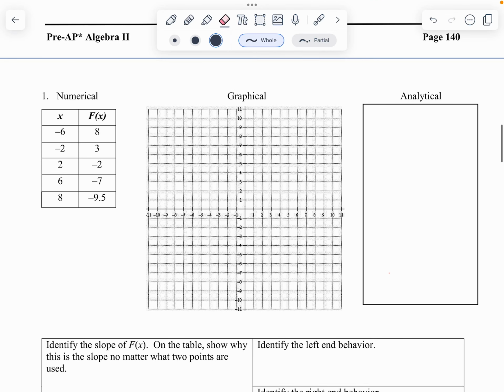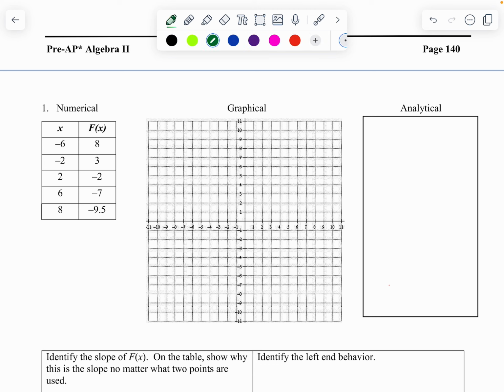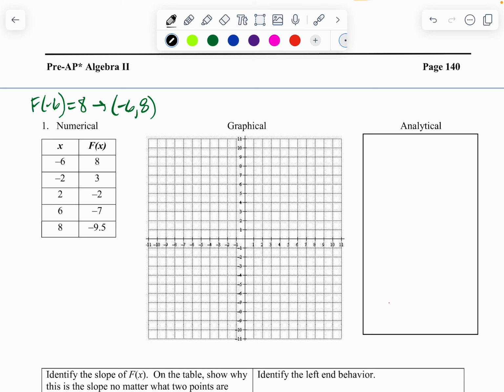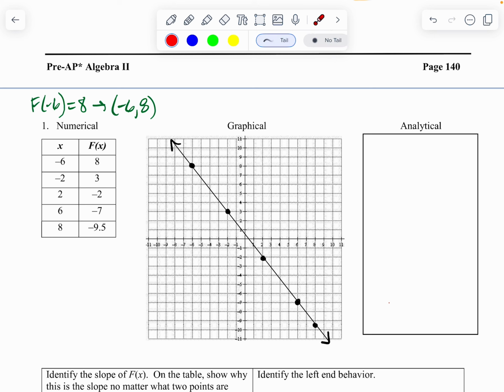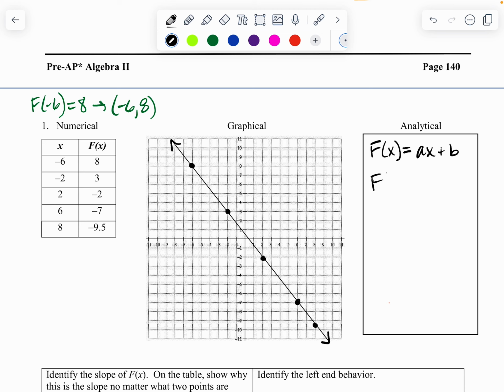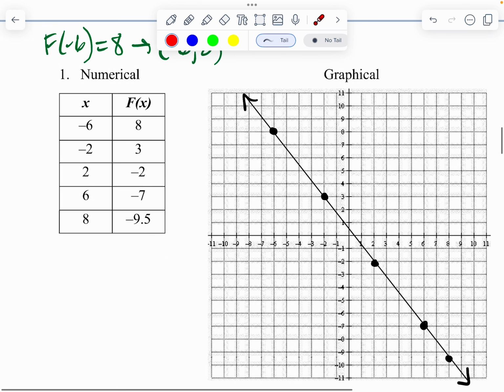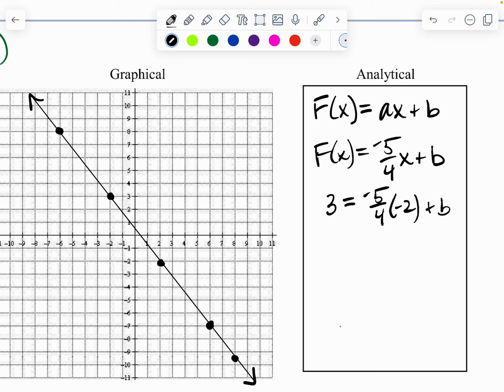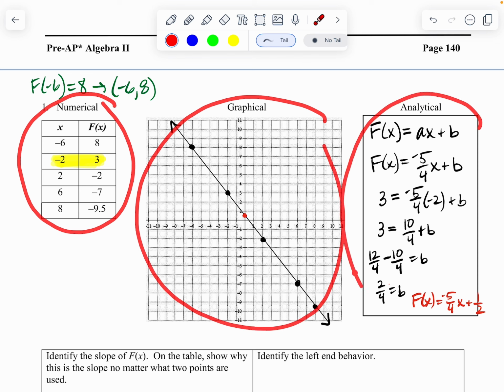Lesson 3.2 part 2